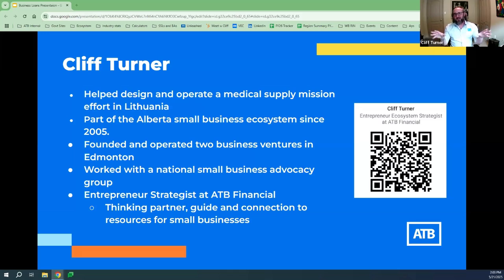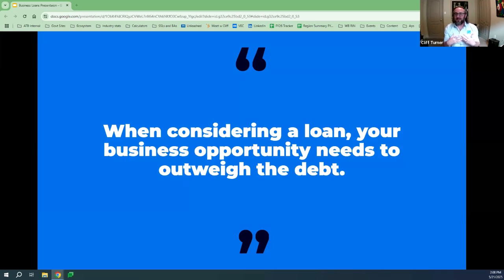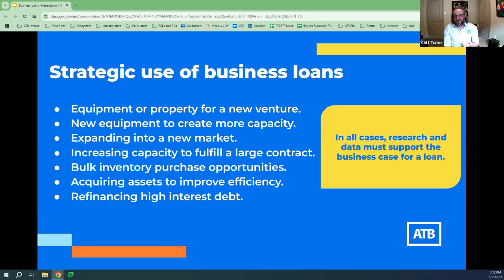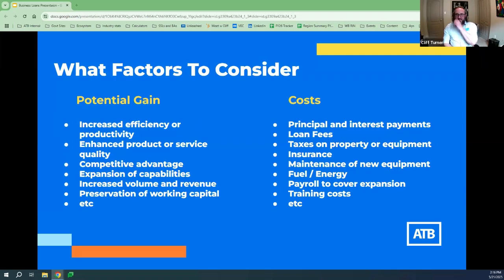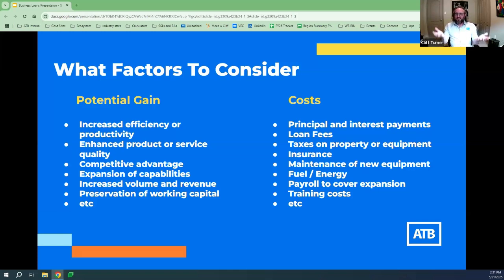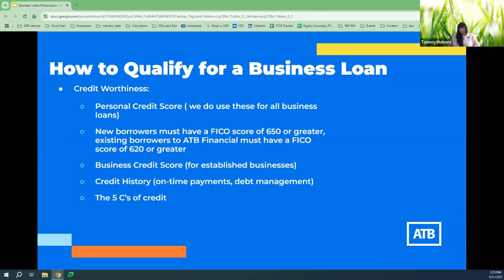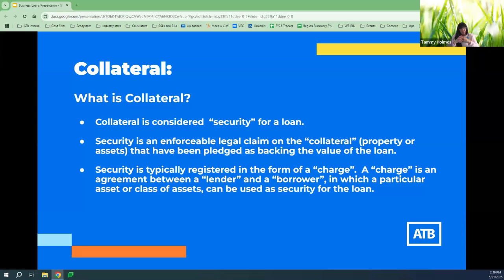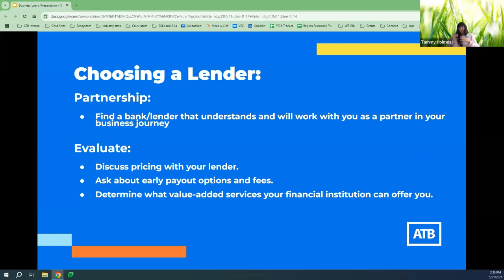When To Get a Business Loan and How To Use It Effectively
This seminar will equip small business owners with the knowledge they need to make informed decisions about business loans. We will delve into the factors that should be considered before taking out a loan, including identifying the right time and circumstances for a loan, understanding the qualification requirements, how to prepare for an application and knowing what to look for in a lender.

Presented by Cliff Turner, ATB Financial

Cliff Turner is an Entrepreneur Ecosystem Strategist at ATB Financial, where he's dedicated to helping businesses navigate the ups and downs of their journey. He has founded and operated two business ventures, helped design and operate a medical supply mission effort in eastern Europe and worked with a national small business advocacy group to support Canadian small business owners. Cliff brings a wealth of hands-on experience and a strategic mindset to his role. He's a true thinking partner for entrepreneurs, offering guidance, connections, and creative solutions to help them tackle challenges and seize opportunities.